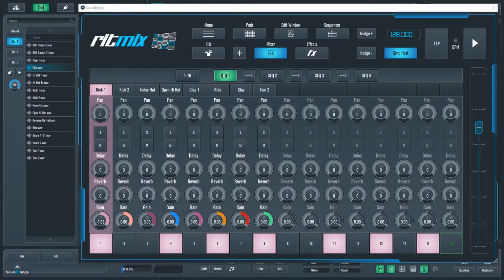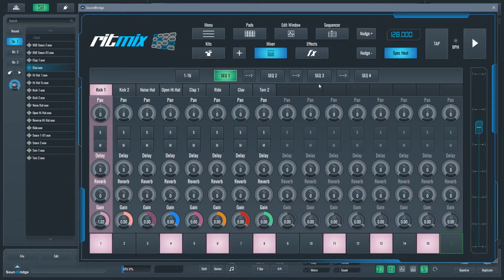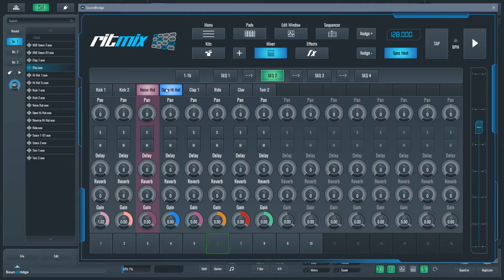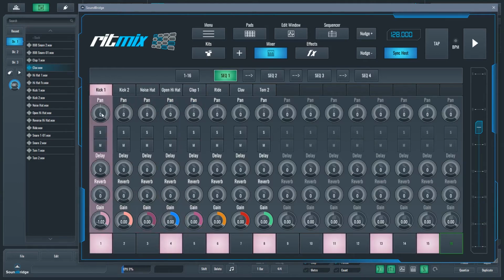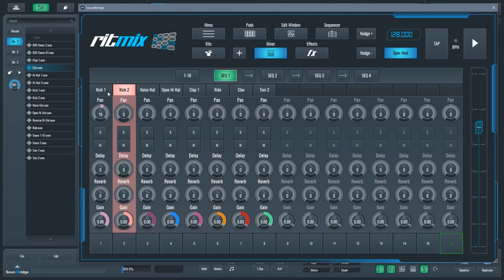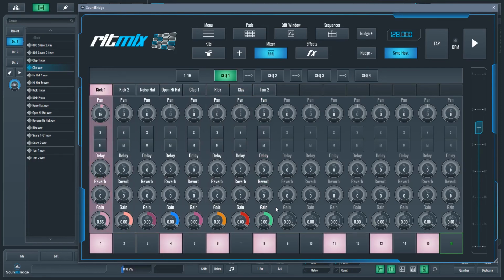RitMix Tutorial - Mixer View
This is a detailed explanation of the Mixer View in RitMix.